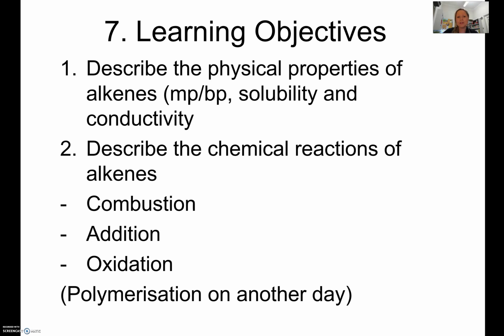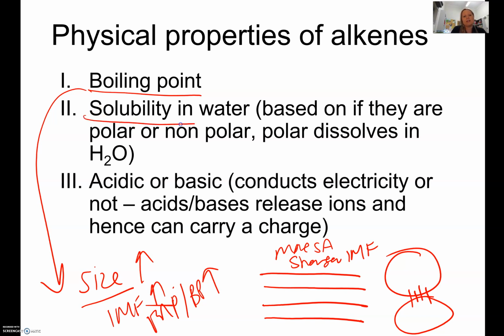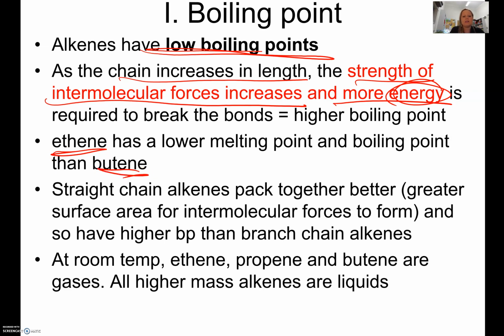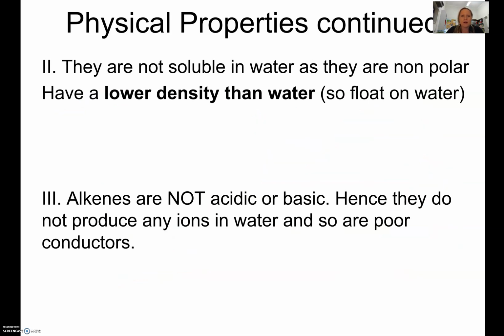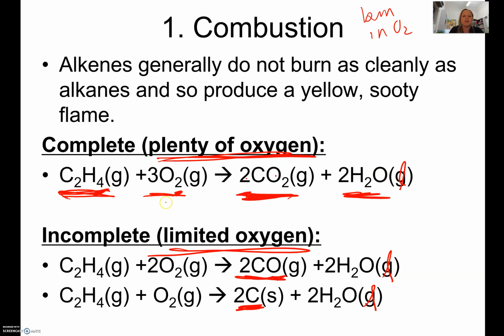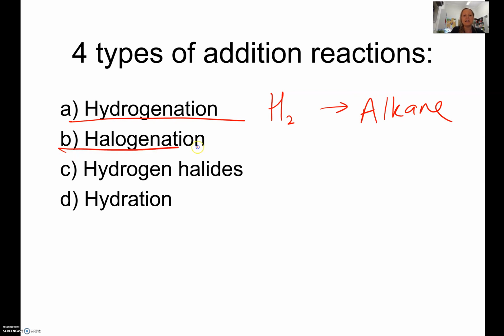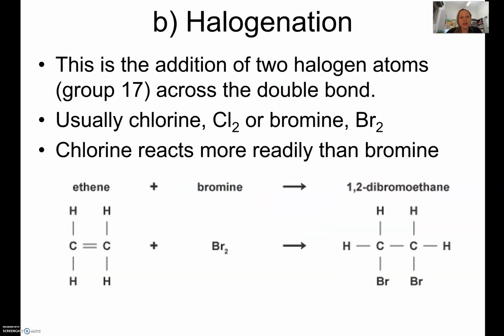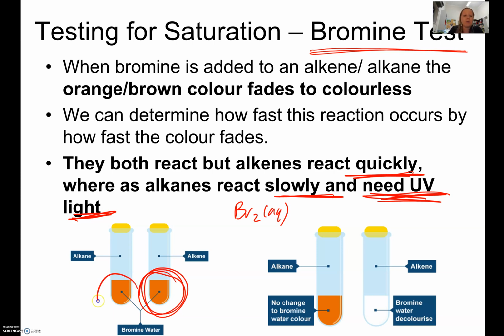2 5 Lesson 7 Alkene Reactions PART A